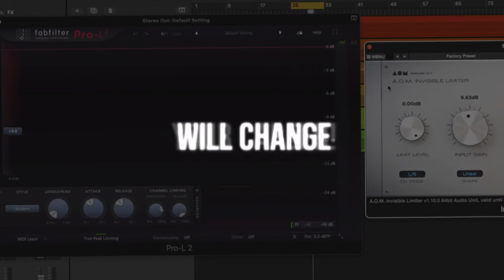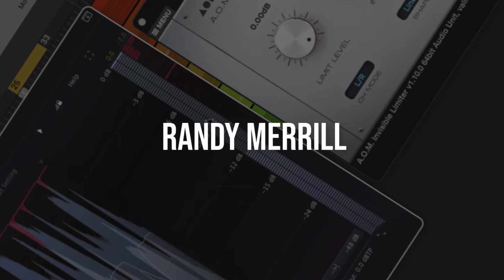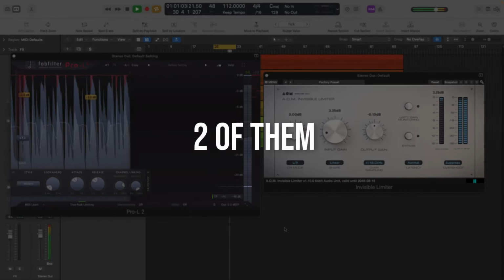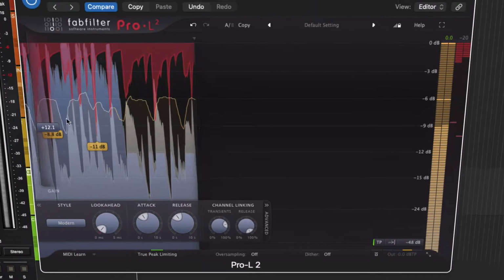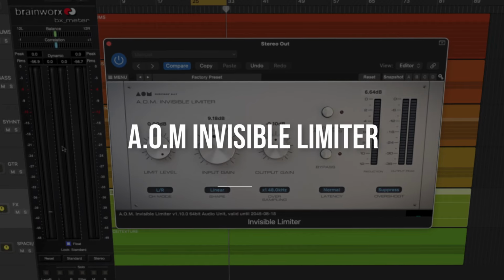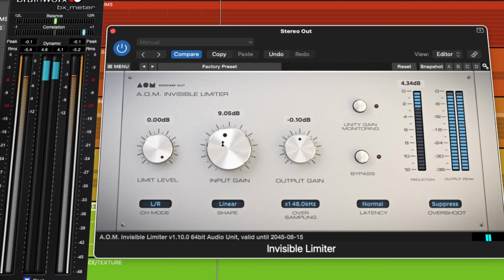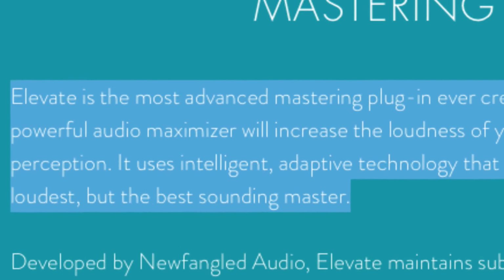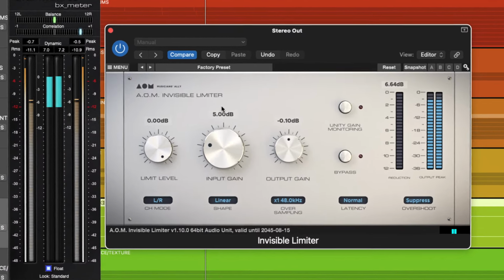Top 3 LIMITERS They All Use | Maximum Loudness 🤯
In this video, I'll reveal the top 3 industry-standard limiters (the best limiter plugins) that Jaycen Joshua and Randy Merrill use to achieve the loudest possible master without compromising the transients.

⭐️ If this video hits the right note for you, Grab a coffee and enjoy this video!

In the midst of the Loudness War, where achieving maximum volume is the ultimate victory, professionals have honed their skills to elevate tracks without sacrificing the subtle intricacies. Explore the techniques employed by industry maestros, as they amplify the power of chart-topping songs in a transparent, artful manner.

What is Limiter? Embark on a sonic revolution as we explore strategies for achieving the loudest possible master. we decode the tactics employed by Grammy-winning engineers to triumph in the Loudness War.

🔊 Unlock the secrets to achieving industry-standard loudness with the top 3 best limiter plugins used by Grammy-winning mixing/mastering engineers like Randy Merrill and Jaycen Joshua! 🏆 In this video, we dive into the game-changing tools that bring your tracks to the next level without compromising transients.

🎛️ 1. FabFilter Pro-L2:
Discover the power of FabFilter Pro-L2, a go-to limiter packed with features. Learn how to use this plugin effectively, including specific settings used by professionals to maintain volume while maximizing loudness.

🔹 2. A.O.M Invisible Limiter:
Explore the transparency of the A.O.M Invisible Limiter, a time-tested industry favorite. Watch as we showcase how Randy Merrill incorporates it into his mastering chain, along with iZotope Ozone 11 Maximizer, revealing the golden spot for gain reduction.

🔊 3. Newfangled Audio Elevate:
Unleash the potential of Newfangled Audio Elevate, the most advanced mastering plugin ever created. Delve into its unique multi-band limiter, human-ear EQ, and powerful audio maximizer that responds in real-time, creating not only the loudest but the best-sounding master. Learn how Randy Merrill incorporates this amazing limiter into his workflow.

Chapters:
00:00 Basics
00:41 Fabfilter Pro L2
01:09 Invisible Limiter
02:15 Newfangled Audio Elevate